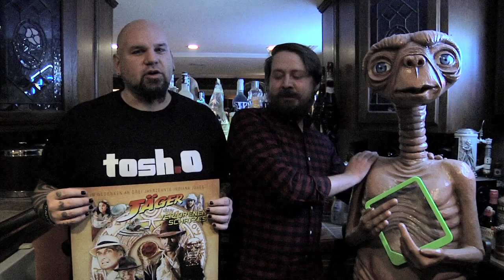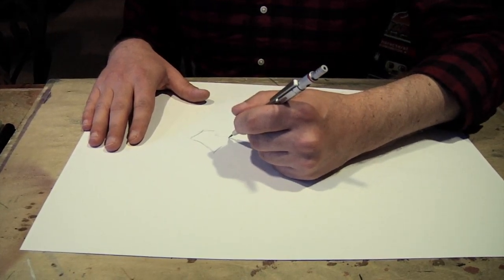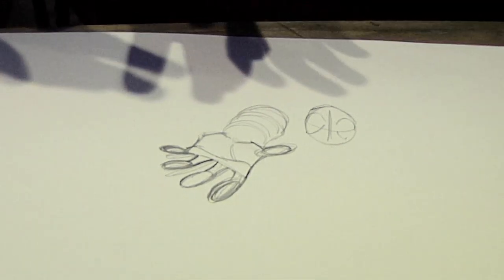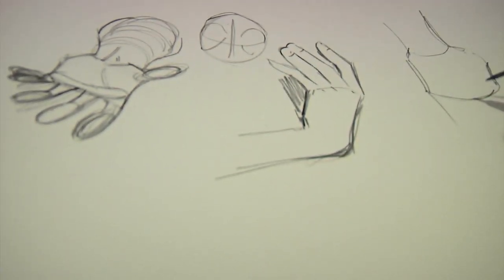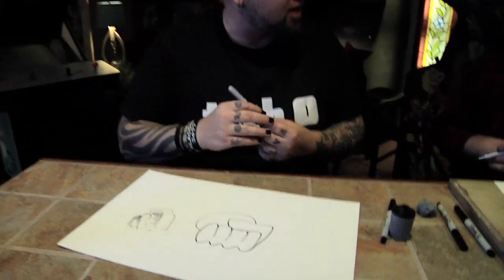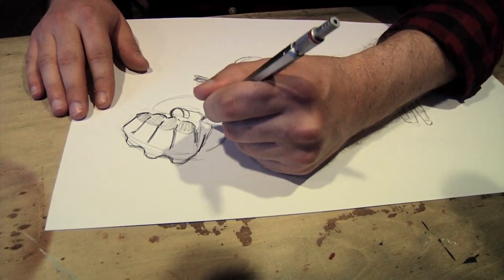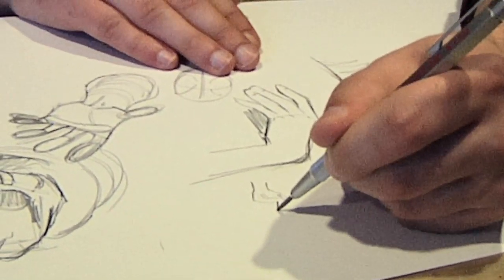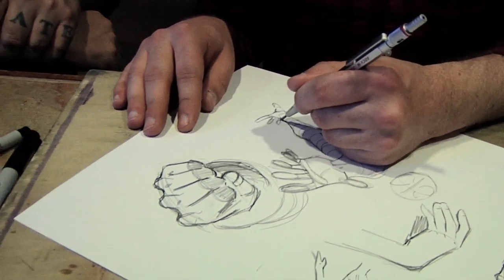Sketchbook Challenge 30: HANDS!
Matt lets Marvel Comics Artist Jim Towe take the reigns and offer up some killer tips on drawing hands! Today's hashtag is

The killer music in the intro was creating using the Celldweller: Sonix Producer Pack.